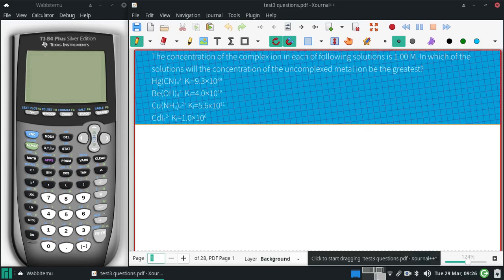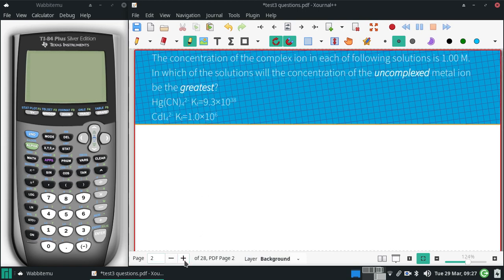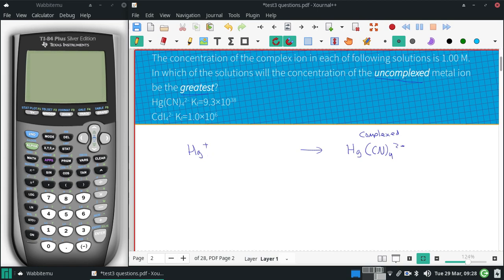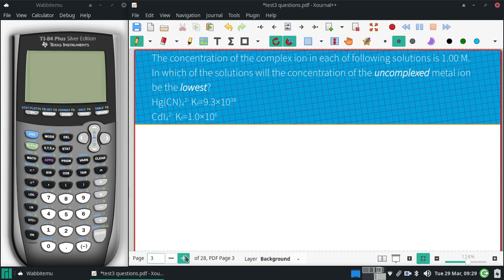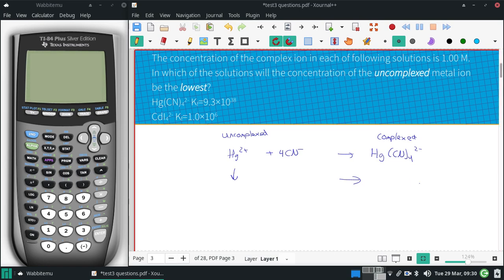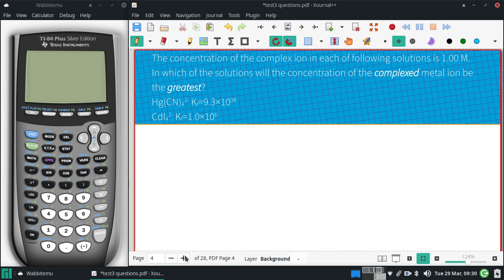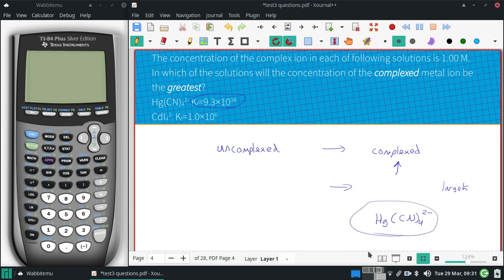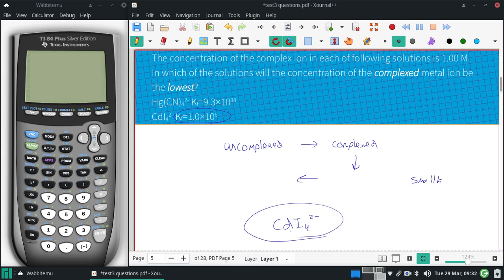The concentration of the complex ion in each of following solutions is 1 00 M In which of the solut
The concentration of the complex ion in each of following solutions is 1.00 M. In which of the solutions will the concentration of the uncomplexed metal ion be the greatest?